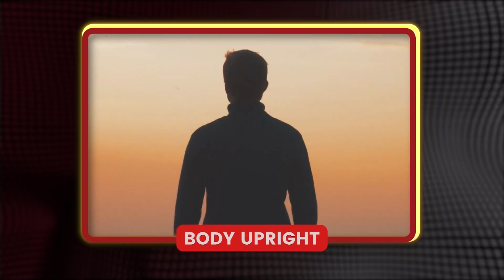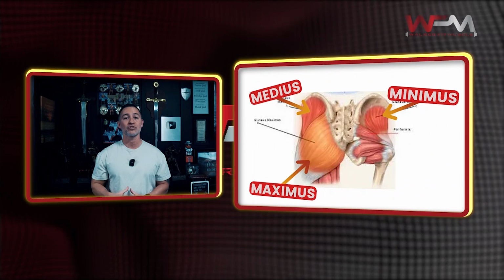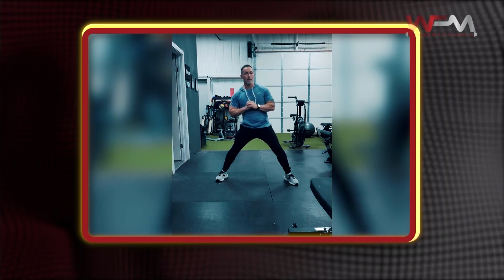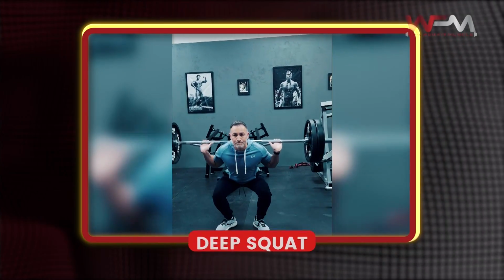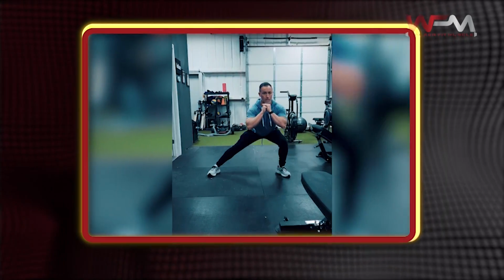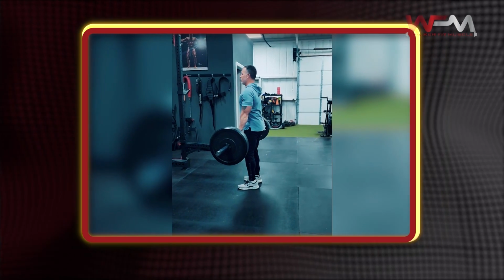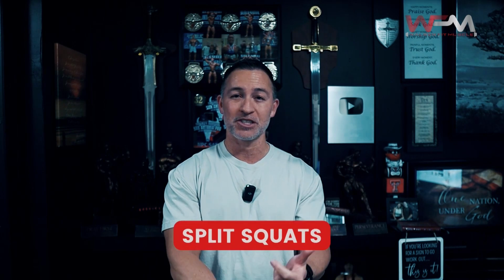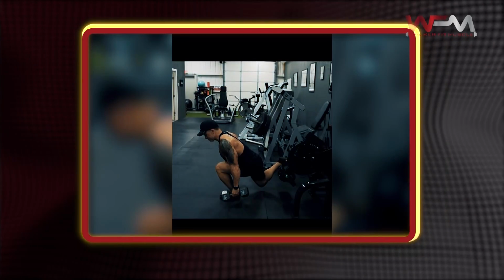Unlock Your Glute Growth: Effective Exercises for a Rounder Butt | Gary Walker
Do you know why the glutes are one of the most important muscle groups in the body? Well, not only are the glutes the largest and strongest muscle group in your body, but they’re also the most functional. Without the glutes, especially the gluteus maximus muscle, you wouldn’t be able to walk or run, let alone even keep your body upright.

While you clearly don’t have to worry about completely losing your glutes and being unable to walk, neglecting your glutes could absolutely lead to terrible back, hip, and knee pains that can affect your posture and ability to comfortably move around.

With this in mind, let’s learn the best ways to grow and strengthen the gluteal muscles so you never have to worry about any of these problems happening to you! Let’s start with the Anatomy and Function of the glutes…

✅ Please check out the details of my AMP Brigade program

Video Title: Unlock Your Glute Growth: Effective Exercises for a Rounder Butt | Gary Walker

The video has information on Unlock Your Glute Growth: Effective Exercises for a Rounder Butt  But also tries to cover the following subjects:

Glute Development
Glute Sculpting
Glute Workouts

✅  About Gary Walker:

I'm Gary Walker, a certified health and fitness coach with over 27 years of experience. I understand the struggles of being too skinny or feeling overweight and out of shape because I've been there myself.

I created this channel to provide evidence-based principles that will help you regain control of your life, boost your confidence, and get in the best shape of your life. As a personal trainer since 1995, I've dedicated my life to helping individuals like you overcome challenges and achieve their health and fitness goals.

Join me as we cut through the noise in the fitness industry and discover practical strategies for sustainable changes.

Let's embark on this transformative journey together!